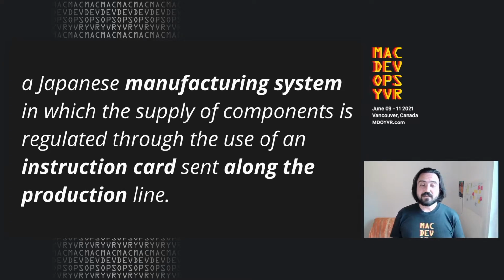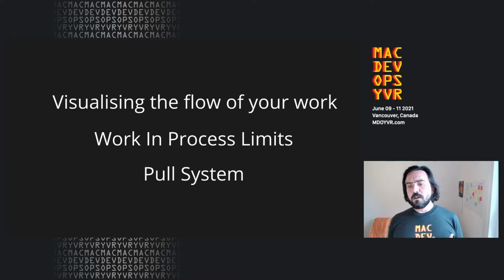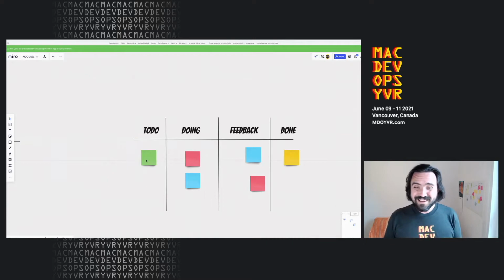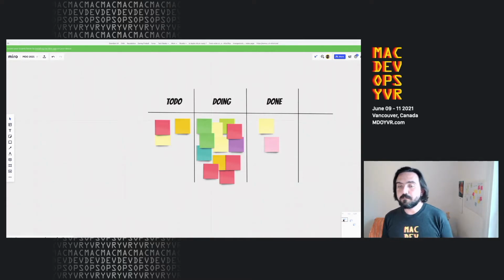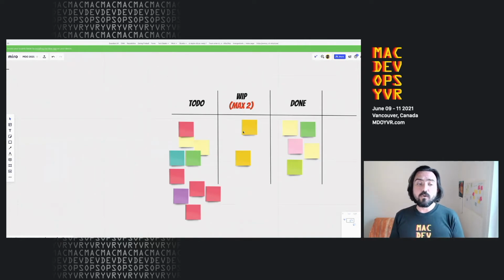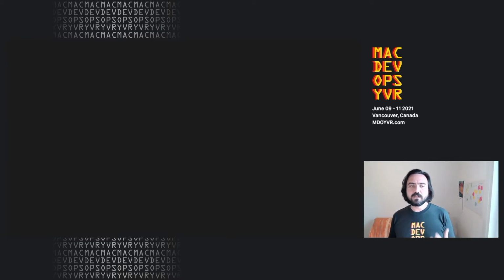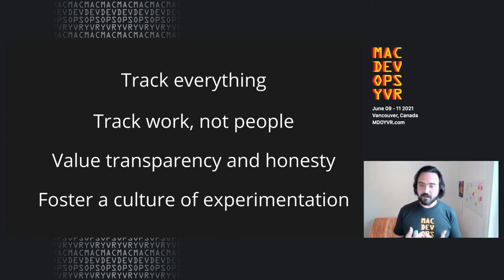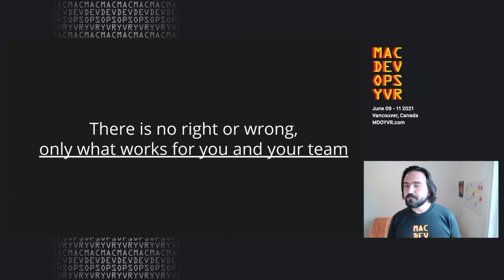MDOYVR21 - Piero Mamberti - KanBan is your friend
Piero Mamberti
KanBan is your friend